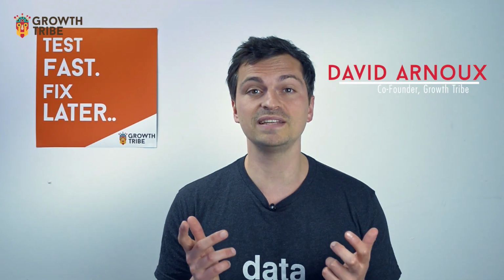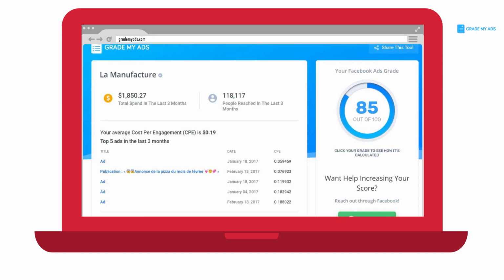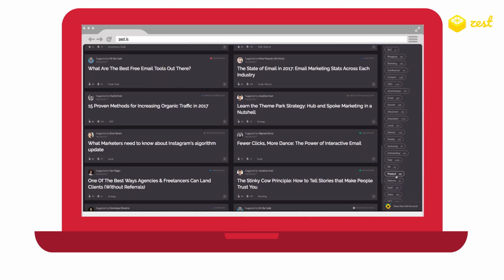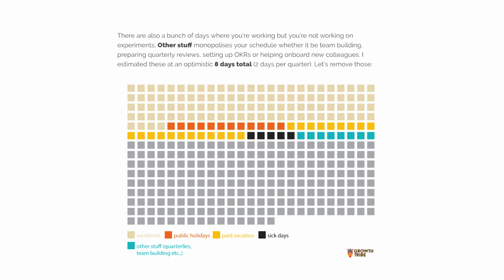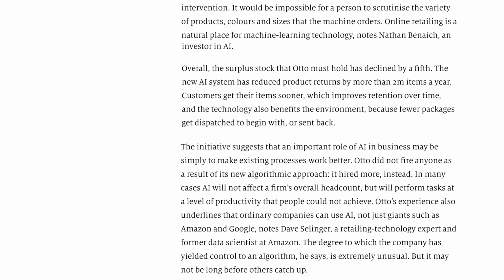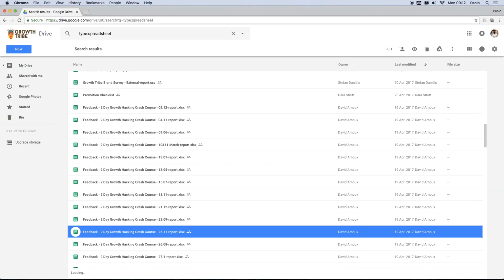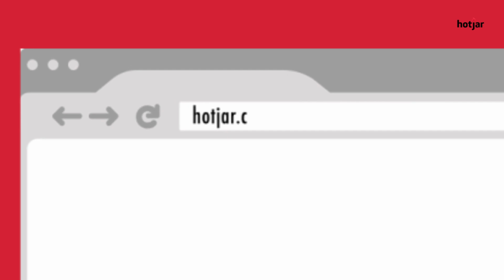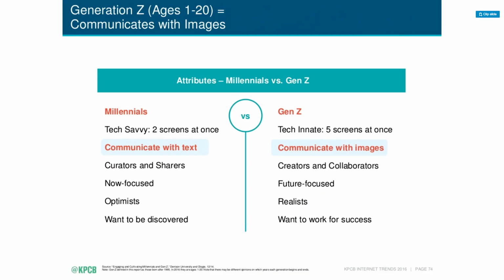Growth Marketing Strategies, Growth Hacking Fundamentals & Secrets for 2017 - Growth Insights #3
Welcome back to Growth Insights! In this video series we will share growth marketing secrets for 2017, growth marketing strategies and growth hacking fundamentals on a tri-weekly basis. Growth Marketing is not only for startups but for anyone whose north is GROWTH!

Every video will contain the latest growth marketing strategies, growth hacking fundamentals, and Growth Hacking Secrets for 2017 that our team and community have come across. We’ll publish a new Growth Insights video every 2 to 3 weeks so be sure to subscribe if you don’t want to miss out on the most relevant developments in regards to all things growth.

0:14 Adjelly - adjelly.com
0:28 postintelligence.ai
0:45 grademyads.com
1:03 crayon.co as recommended by Stefan
1:25 paperbot.ai
1:36 bot.store by motion.ai
1:47 zest.is
1:57 uigradients.com
2:06 builtbyemblem.com
2:16 Jeff Bazos, CEO of Amazon’s letter to his shareholders
2:37 Read - “What is Growth Hacking” blog post
2:55 Watch - A/B testing at booking.com
3:06 Read - “How Germany’s Otto uses Artificial Intelligence”
3:35 Read - “I ranked every Intro to Data Science course on the internet, based on thousands of data points”
3:50 Read all about “Move 37” here
4:20 Read our favourite technical article this week “50 Google Sheets Add-Ons to Supercharge Your Spreadsheets”
4:32 supermetrics.com
4:42 alyien.com
4:47 hotjar.com
5:05 mixpanel.com have just launched their new ‘signal’ feature
5:11 buffer.com
5:28 giphy.com
5:48 LICEcap - the gif creator for PC - Download here
5:55 Read why you should take your gifs to the next level here
6:00 Blog Post: “Growth Hacking Press — The Ultimate Guide”
6:13 Buy “Secret Sauce: The Ultimate Growth Hacking Guide” here
6:20 Watch - “Discover Facebook Spaces, the social VR platform just announced at F8”.

We're here to empower you with the digital skills you need to adapt, grow and succeed in a rapidly changing world.

Master the tools, techniques, strategies and frameworks you need to become an expert in the essentials of growth & marketing.

Learn how to elevate your business strategy, strengthen your decision-making skills, and substantiate your business proposals with powerful data insights.

Learn one of the most sought-after skills in tech. Master the end-to-end UX design process and learn to design experiences people love.

Stand out as a future-proof, modern leader. Handle constant change confidently and lead with a clear vision.

Ready to transform your workforce? Here are our corporate solutions for growth, innovation and data capabilities.